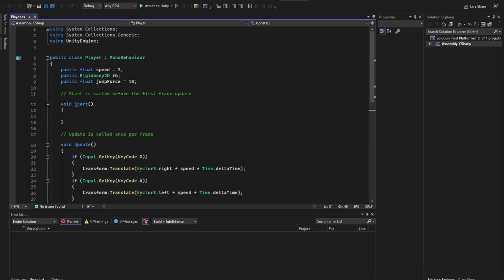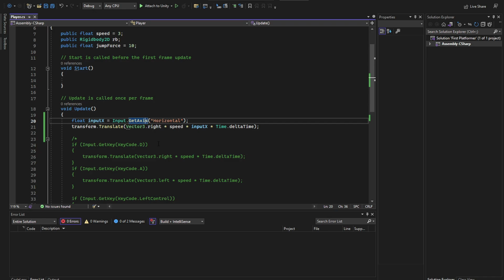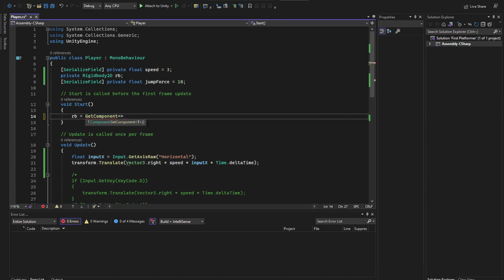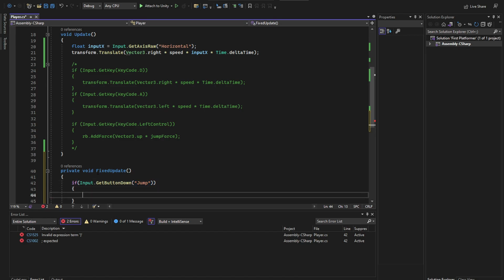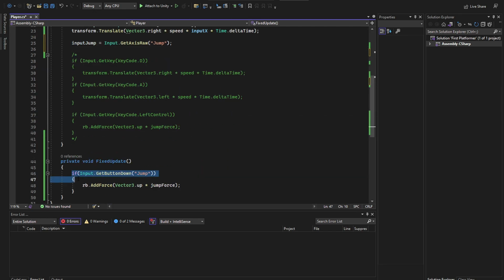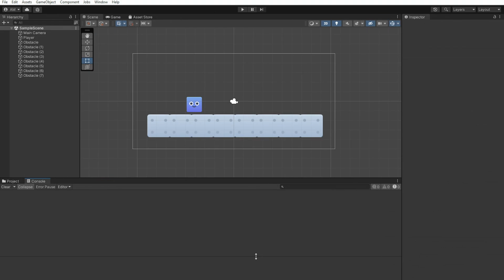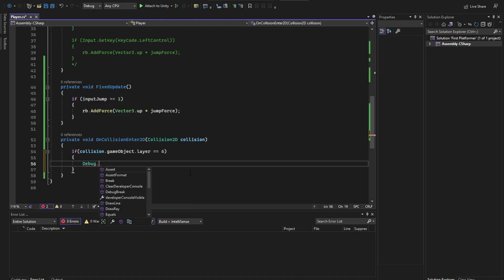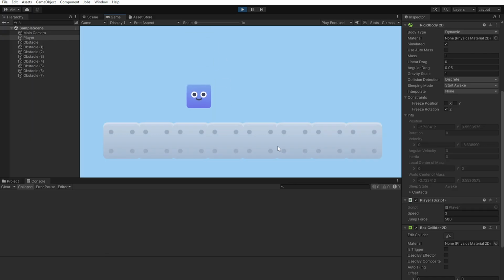JUMP in UNITY! | FIRST GAME | PLATFORMER 2D EASY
Hi! In previous tutorial we learned how to create a new project and make simple movement for our character. Today we are going to improve that script and add cool jumping ability. So, Let's start!

0:00 Intro
0:20 Input Manager
1:19 Change Input Manager keys
1:33 Serialization & SerializeField
1:55 GetComponent & how it works
2:35 Simple Jump
4:07 Disable rotation
4:18 Perfect Jump logic
6:22 Outro

Hi! In previous tutorial we learned how to create a new project and make simple movement for our character. Today we are going to improve that script and add cool jumping ability.

In previous video, we made a movement mechanic using key pressing, but there is a much better decision. Type float input x equals Input get axis Horizontal. Now our float will take a number from pressing keys. When we press A or arrow left, it will smoothly change to minus one. If you press D or arrow right, the value will rize to one. In other cases function will return zero.

If you want to change buttons, you should go to Edit, Project Settings, Input Manager and click on dropdown menu. There are dozens of defined controls, and all of them could be changed at any time as you want.

So instead of checking key press conditions, we can fit it all into one line: transform translate Vector 3 right multiplied by speed, multiplied by input x and finally multiplied by Time delta time. Clear or comment all previous code.
Run the game. As you see, it works, and in addition our character moves smoother than before. If you don’t like that, you can change function Get Axis into get axis raw. This way, we will take only strict numbers, minus one, zero or one.

Let’s improve our script more. The second tip you should know  is Serialization. Making fields visible in inspector does not mean changing their modifier to public. Private fields also can be visible, if you add attribute called Serialize Field. As you see, fields are still visible in the inspector. Now I make Rigidbody invisible, I want to show you how to access components without drag and drop. There is a specific function. Go to Start method and type: rb  equals Get Component  Rigidbody 2D. Remember this method, it’s extremely useful.

Now it’s time to add jumping back. Let’s make it also with the usage of Input manager. In previous tutorial, we’ve added jumping at Update loop, but for physics there is a separate method – FixedUpdate. It more suitable for rigidbodies, so work with them only inside FixedUpdate.
Check if Space button pressed, type Get Button Down Jump. Then add force to the object.
Run the game. Maybe you noticed that cube jumps once, but sometimes you press the spacebar and player does not responds. Why?  That’s because we check the Input inside the FixedUpdate, which is perfect for rigidbodies, but not suitable for Input Manager. So what to do next?

I’ll show a trick. At the beginning, we used Input Get Axis Raw for movement. We could use the same method instead of Button Down. Yes, the player will jump too high again, but don’t worry, we will fix that in a minute. Add float jump Input outside. Then go to Update and enter: jump Input equals to input get axis raw Jump. It will take 1 when spacebar is pressed and 0 when it released. And now just multiply force by jump input. Test the game. Now our player responses to key pressing perfectly, great!
Also maybe you`ve noticed that sometimes player rotates in wrong direction. Let’s prevent this by opening the Rigidbody 2D and checking the freeze at Z axis.

OK, and now we are ready to fix the final problem – jump only when you at the ground. Logically, we have to save a Boolean that player have already hit the ground, and set it to false when spacebar was pressed. Select Obstacle. In the top right corner of the Inspector, you can see a dropdown menu called Layer. Change layer for other floor objects, you can select them all together at Hierarchy. Excellent!
To check collisions, there is a function OnCollisionEnter2D.
Firstly, I want to check if it works. Debug Log will send a message to console. Run the game. Every time I collide with floor, it notifies me, great!

Lets launch a game, don’t forget to set enough jump force. And it works, amazing!
Also you can use more professional approach by adding the on collision exit 2D function. It is similar to OnCollisionEnter2D but called after stopping collision with object. Clear that Boolean at FixedUpdate. And this method works too, in my opinion, it keeps code cleaner, so I’ll use this one.